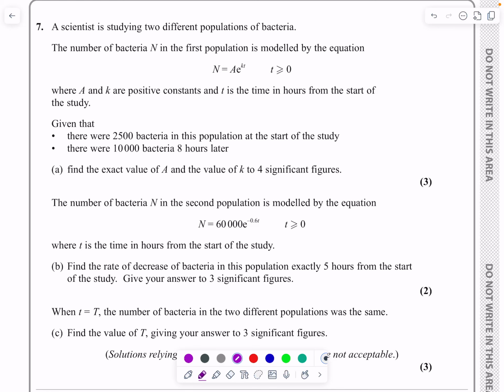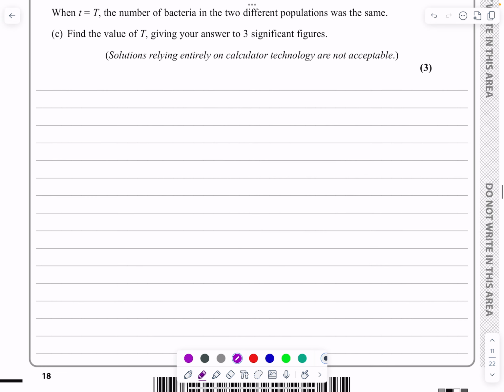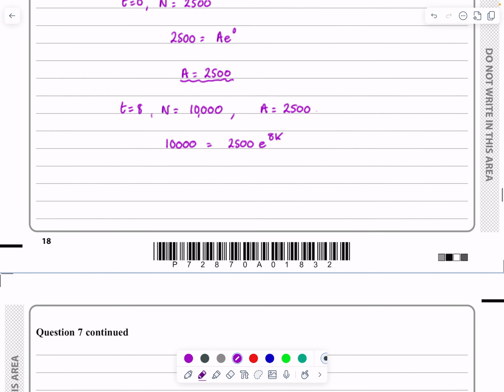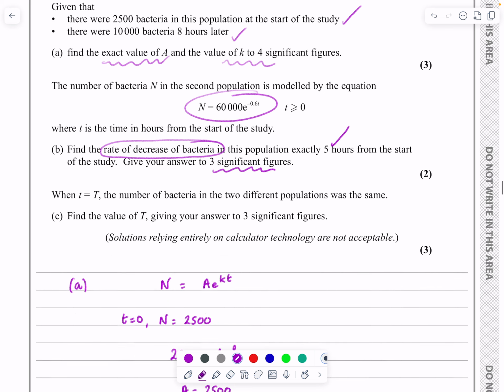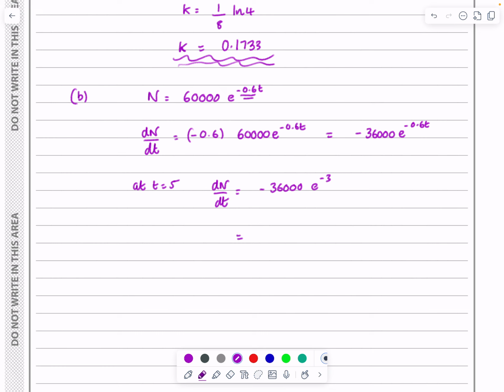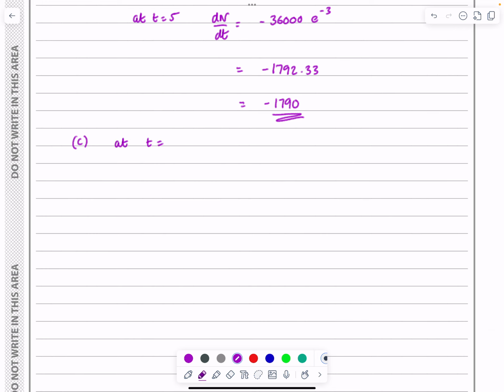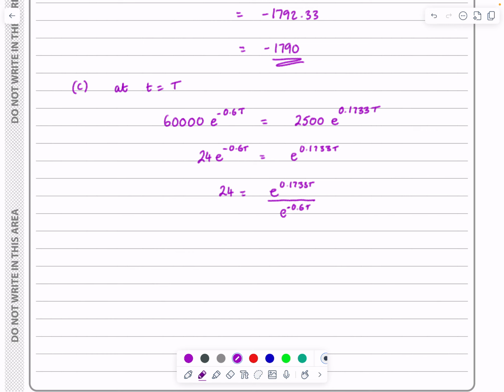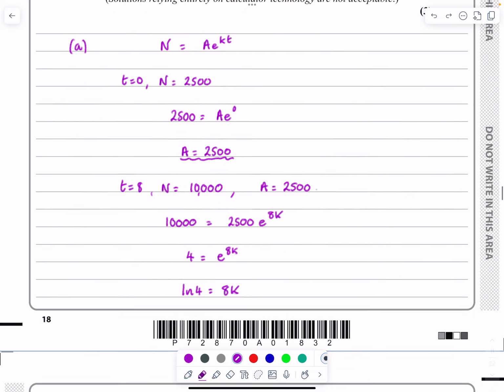IAL, Edexcel, Jun 2023, P3, Q7, Exponentials and Logarithms, Differentiation, Nick Peters, WMA13/01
IAL, Edexcel, Jun 2023, P3, Q7, Exponentials and Logarithms, Exponential Modelling, Differentiation, Differentiating Exponentials and Logarithms, Nick Peters, WMA13/01